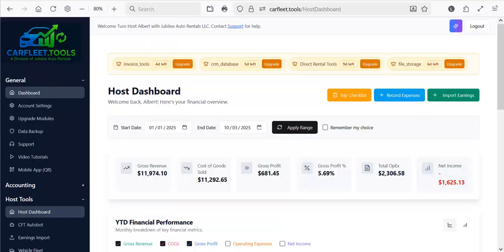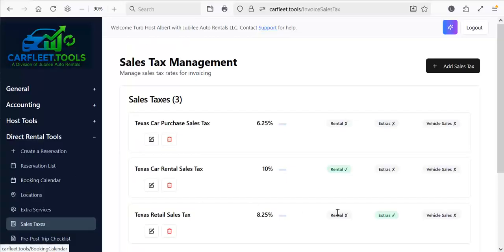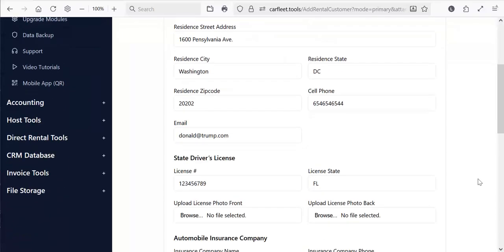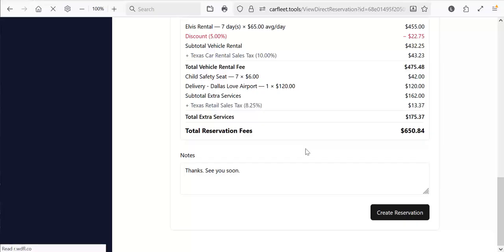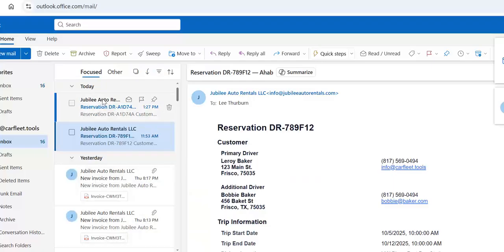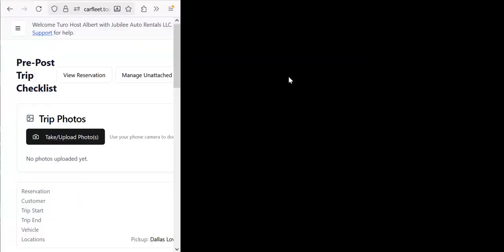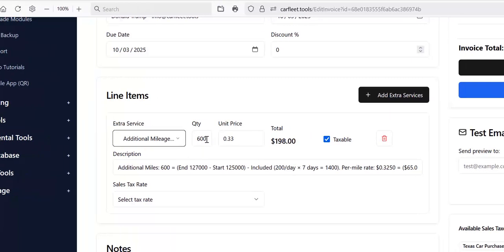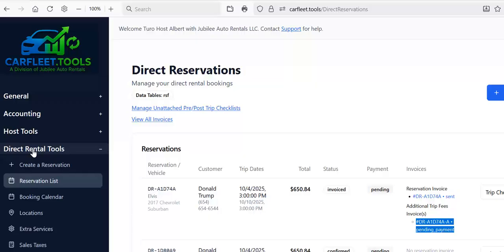The CarFleet.Tools Direct Rental Reservation Tool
CarFleet.Tools is an online Accounting and Rental Fleet Management System which offers a wide variety of tools for fleet owners to better manager their fleet of rental vehicles.